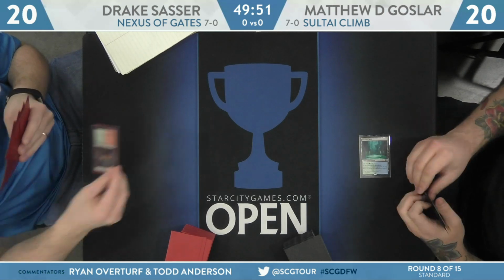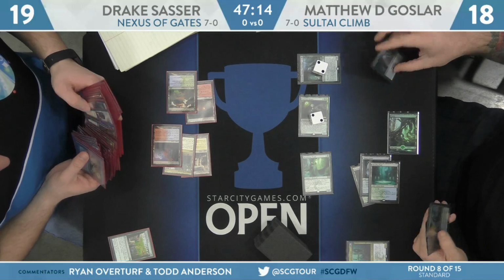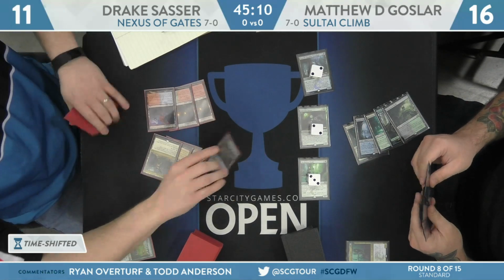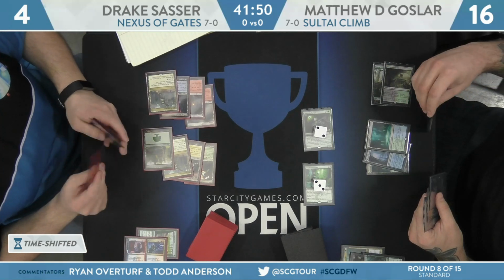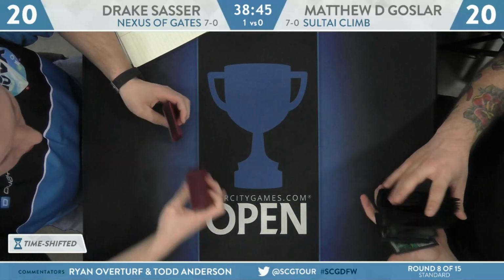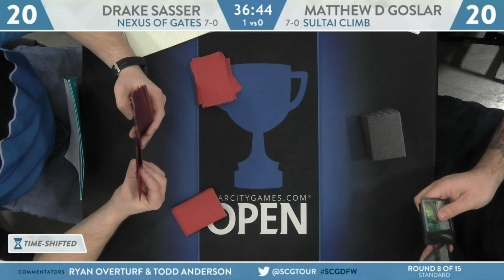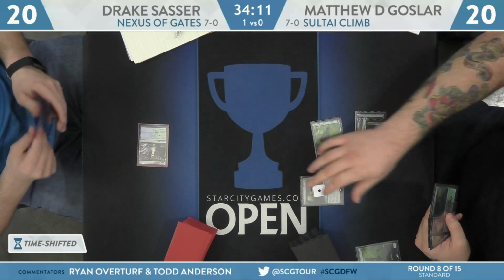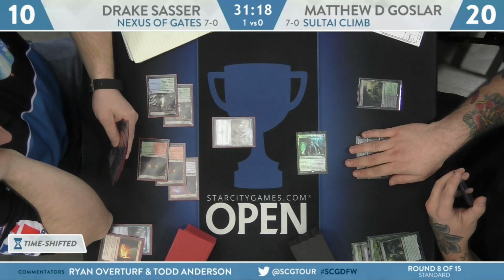SCGDFW: Round 8b - Timeshift - Drake Sasser vs Matthew Goslar [Standard]